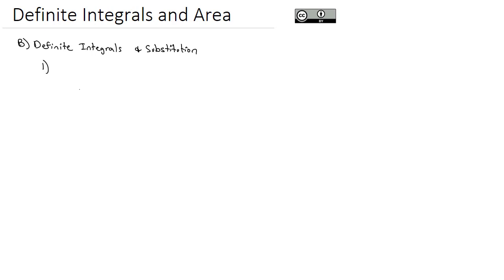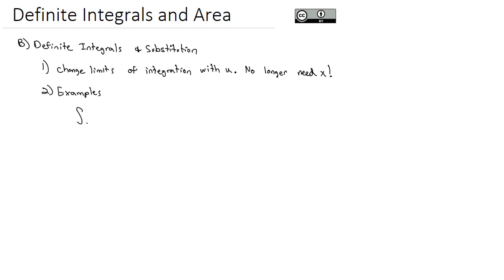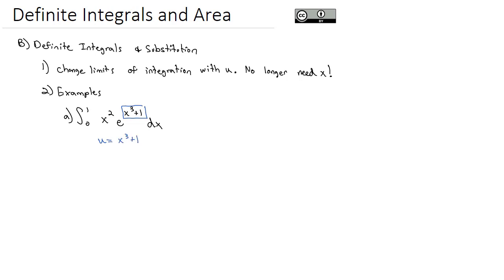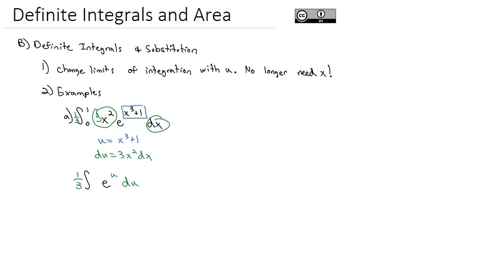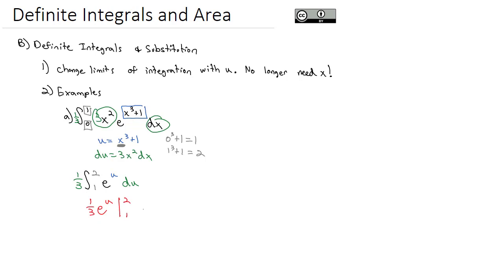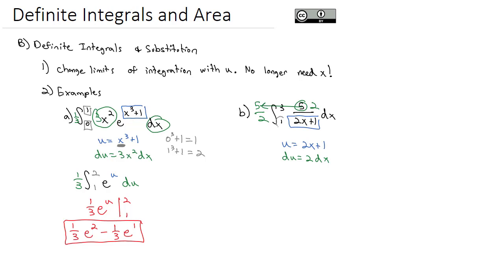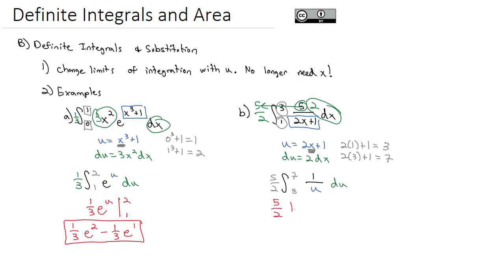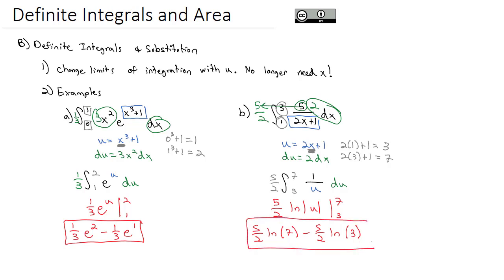7 1 B Definite Integrals and Substitution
Definite Integrals and Substitution